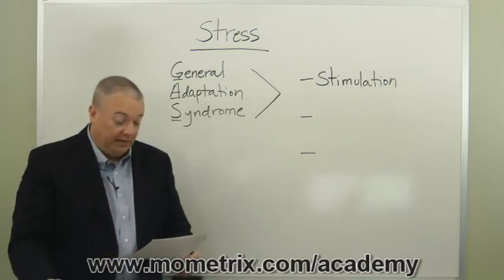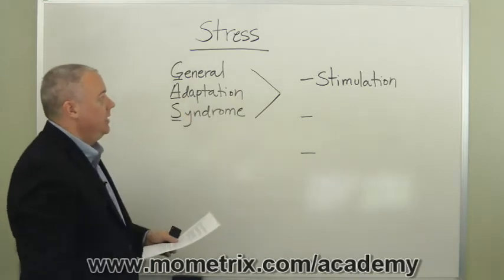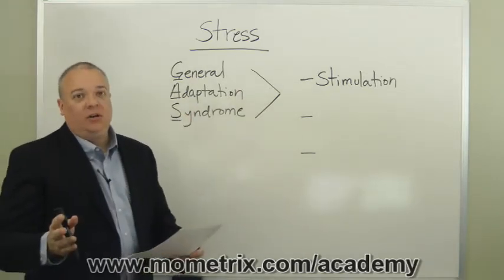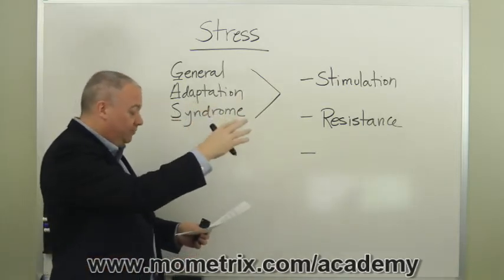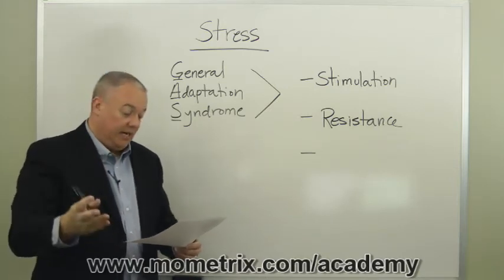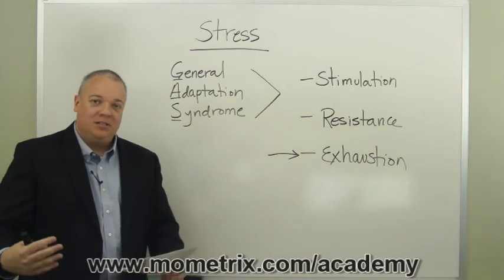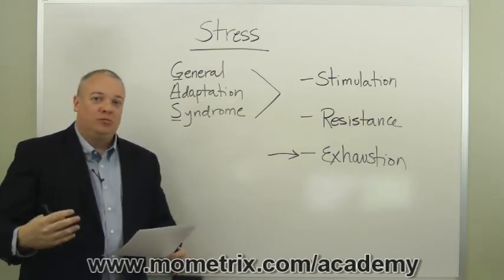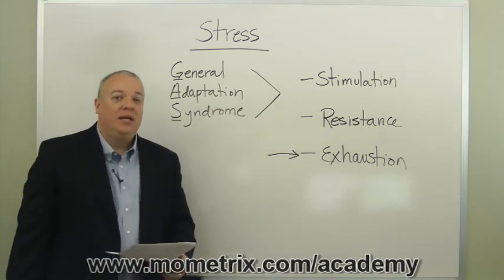Stress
Learn about stress and its symptoms. Know about the GAS method of resisting stress to better prepare yourself for test day.